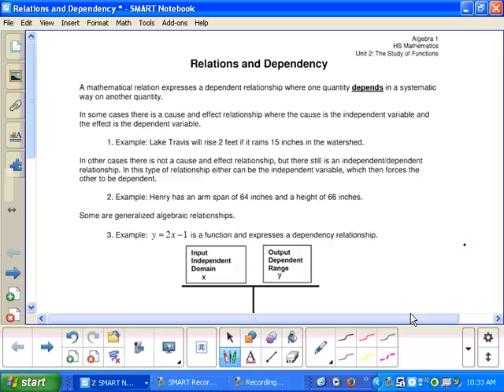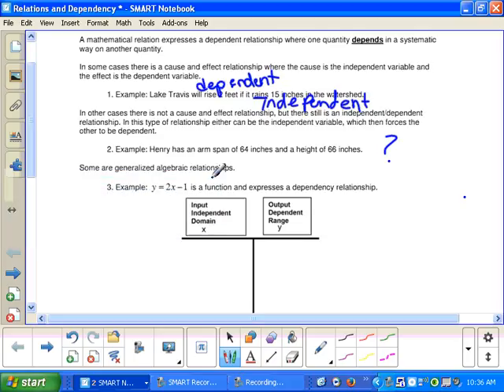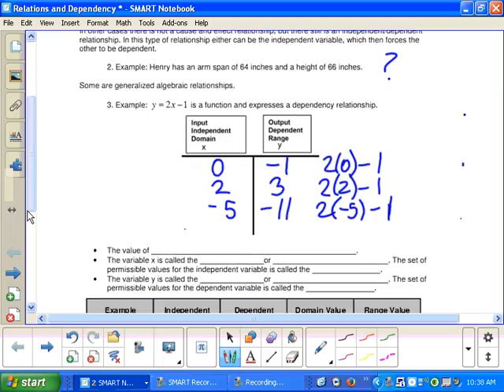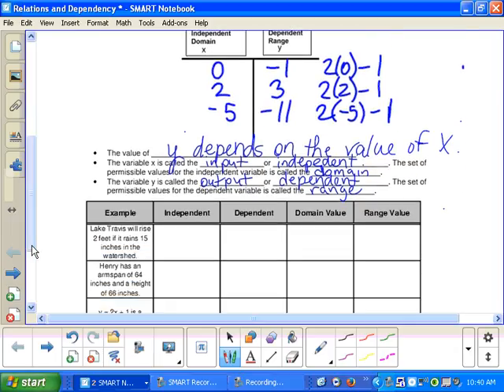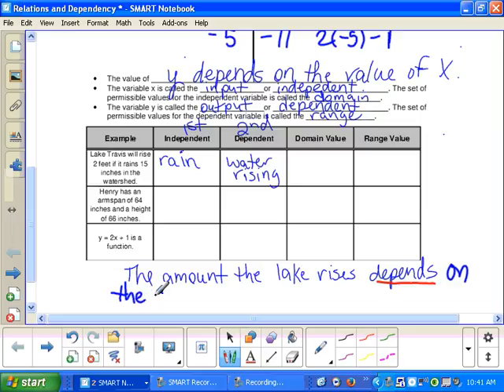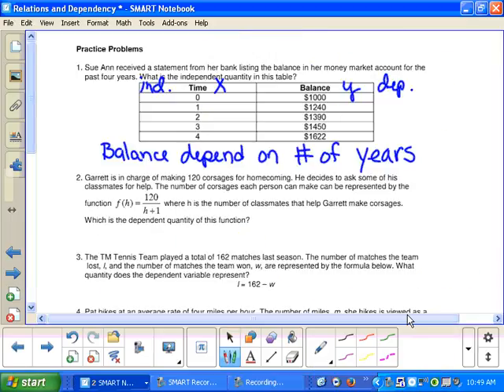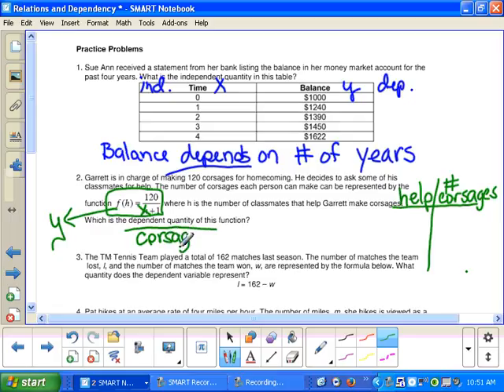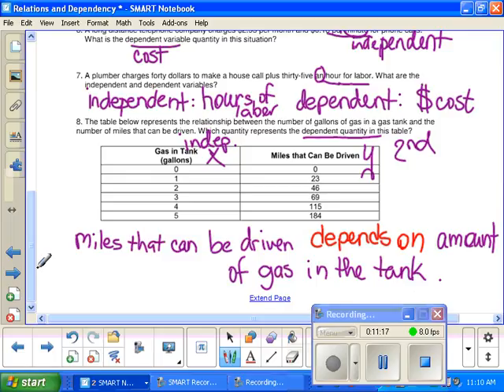independent and dependent variables